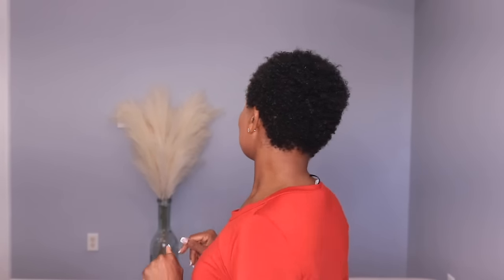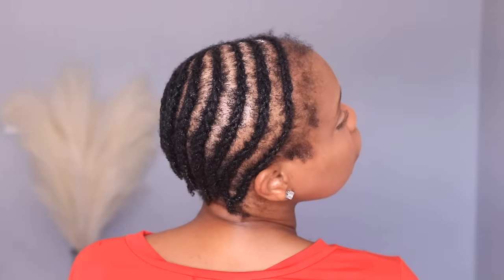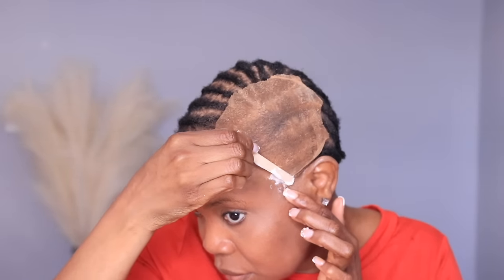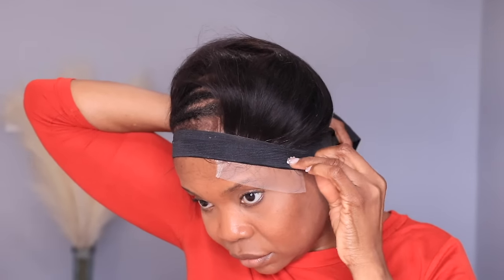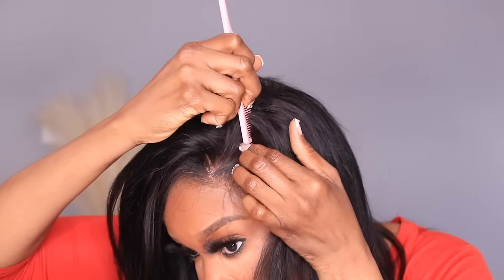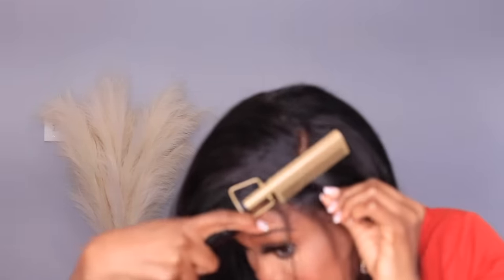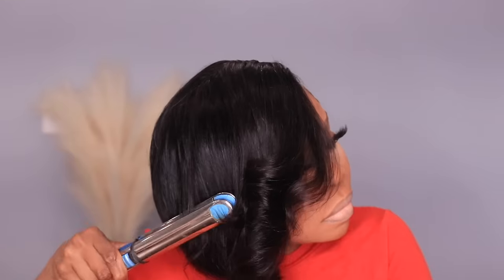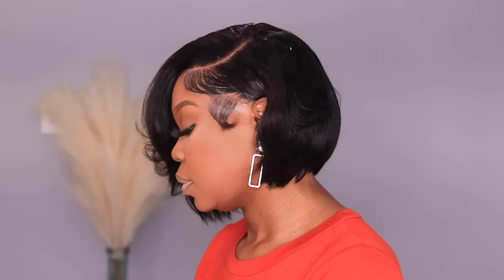Short thin Hair Sew in weave cut and style Salon Quality weaving hair style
Hey loves who told you you can achieve a salon quality sew in weave hair style in the comfort of your own home , lets a full sew in weave on my very short thin hair, we going to achieve this amazing bob hair cut on ourselves, from start to finish.

I used 3 bundles of hair with the lace closure 14" 12" 10" and 10" closure
I got the hair from CurlsQueen Hair .

Trust me if I can grape my very short thin hair to do a cornrows braids going straight back and do a full sew in weave , how to cut a bob and style your closure, you can do the same on yourself.